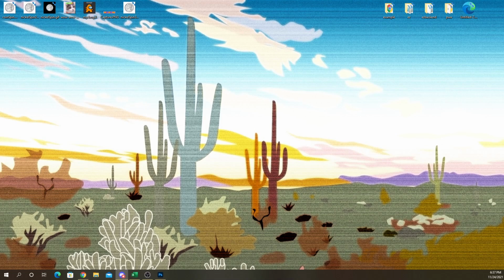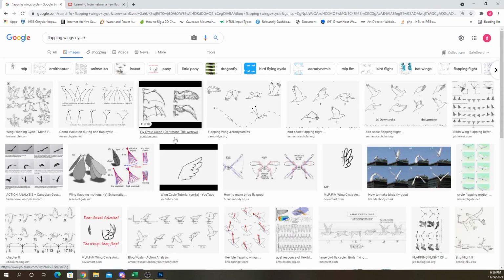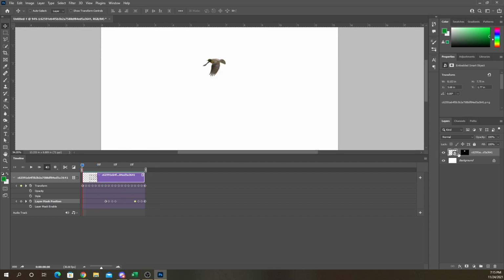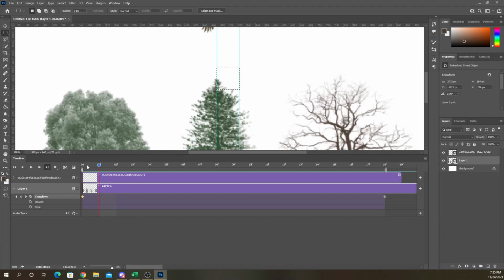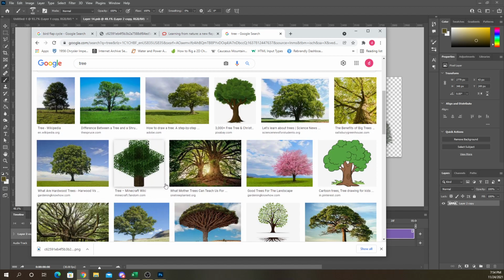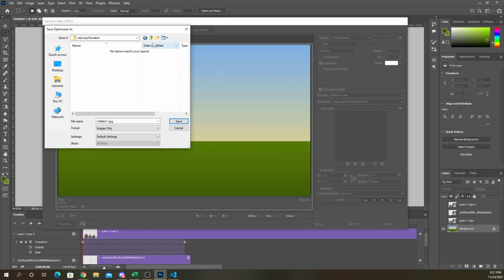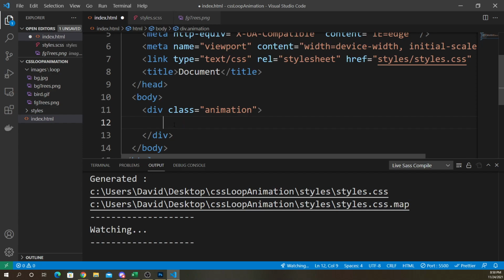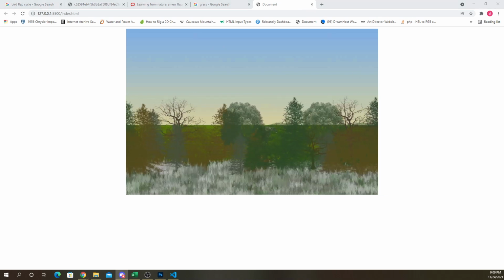2021 11 24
Looping Gif
Looping with HTML and CSS